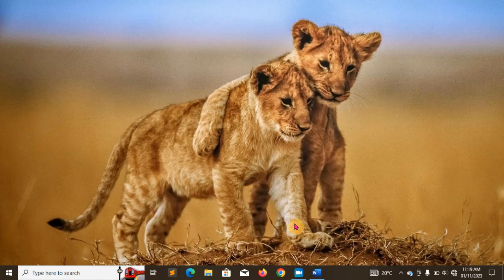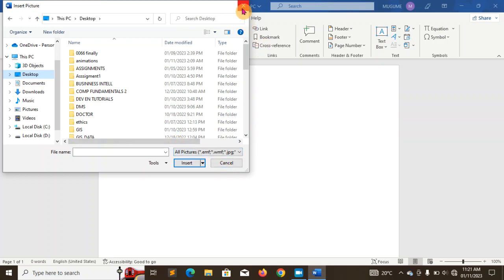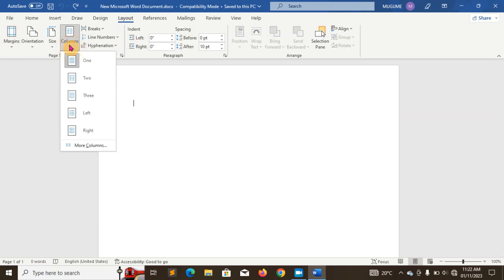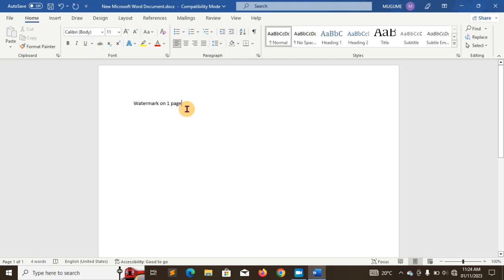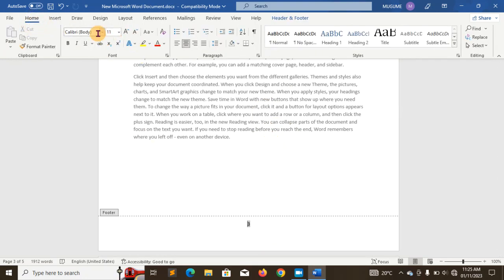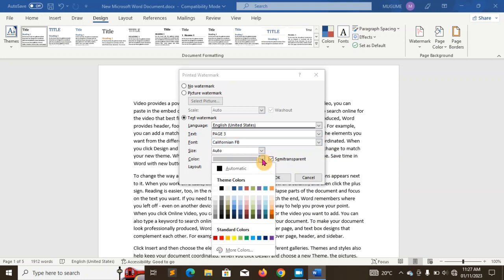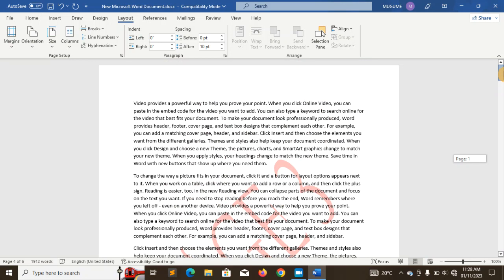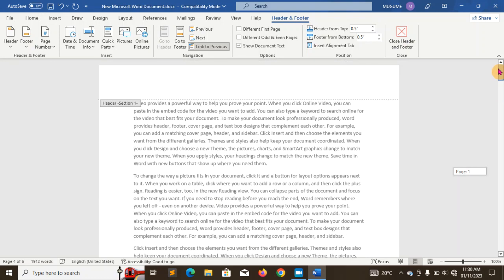Flashback - Jan 11, 2023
However much you have been using your computer for quite a number of days,I guess there are some simplie skills you might need to master to become a genios in microsoft word!